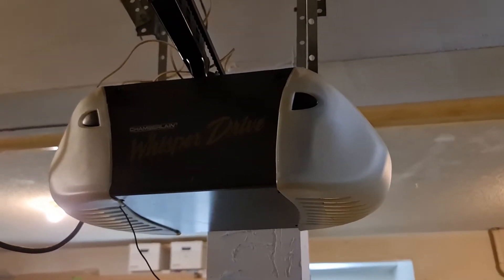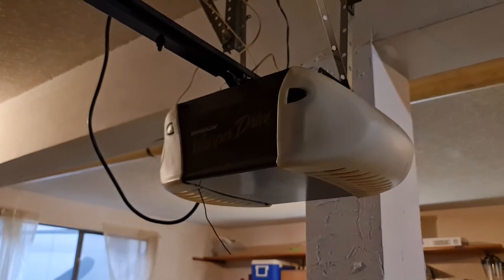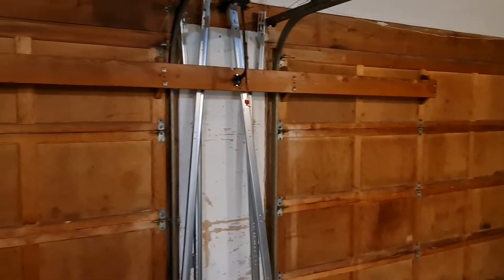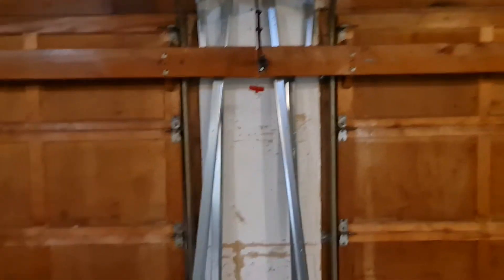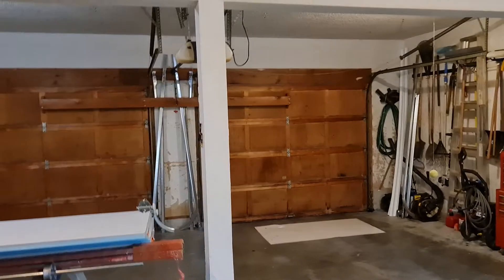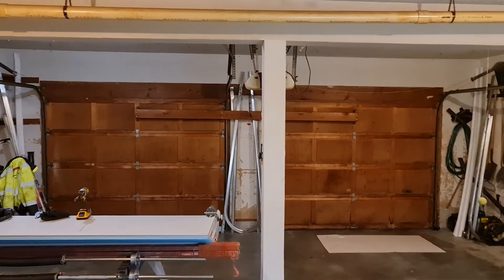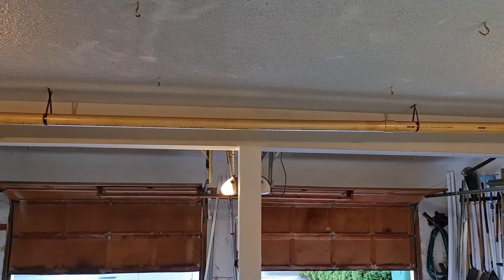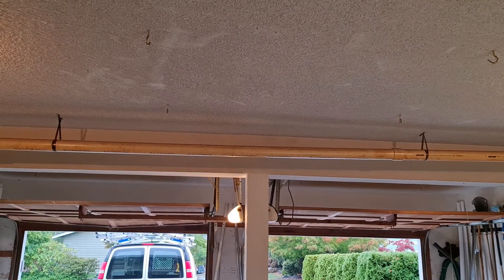Chamberlain WD822KLS tandem operating 2 Stanley wood doors.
This is a video more for archival purposes, as there aren't many videos showing doors in tandem on a single operator. This is only the second (I think) video I've taken of a tandem arrangement.
This was done in the 70's, when even a very basic opener was the equivalent of about $500 in today's money, before installation. I never saw much of these in Texas, but it seems pretty common here. Yes, they've even done it with one piece doors. Hoping to get a video of that arrangement someday.
Even with a current operator, running doors in tandem is against code, as, if something (or someone) got caught under the far edge of one door, the operator may not sense it before doing severe damage or injury.
The whole affair was replaced with a couple of Northwest Door T128's with clear windows, matched with Overhead Door Legacy 920 operators, with built-in battery backup and WiFi for OHDAnywhere.
Another satisfied customer of Overhead Door and The Garage Door Geek. 😁